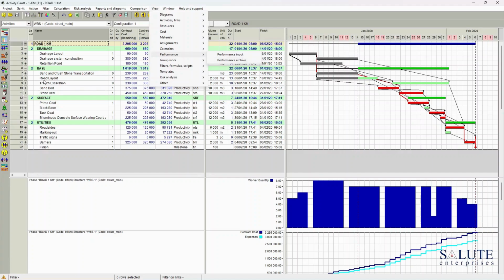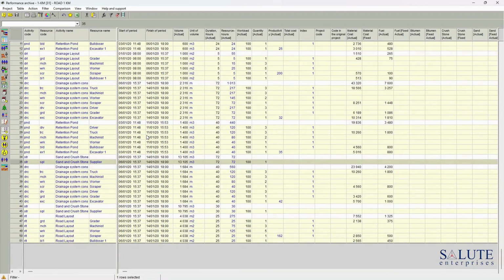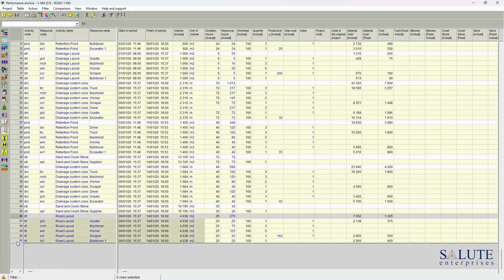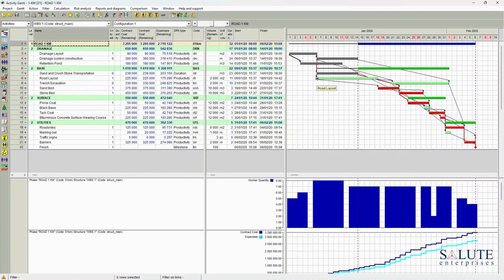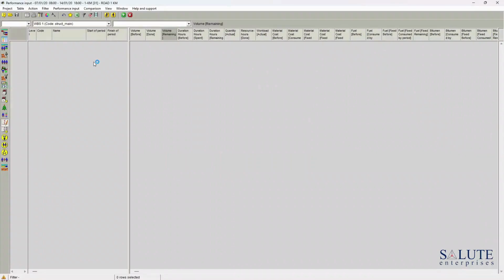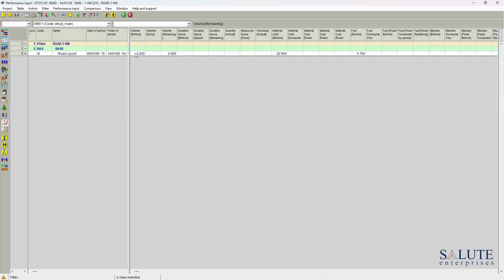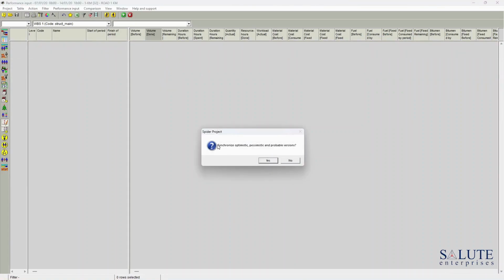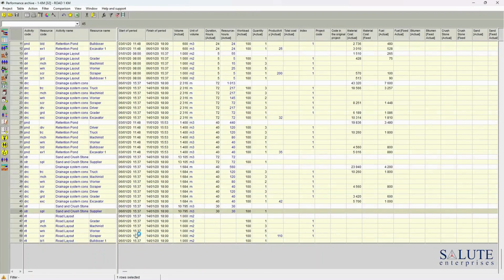Schedule tracking: Actuals or Performance Corrections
Presented by Salute Enterprises consultant Julia Lyaschenko.